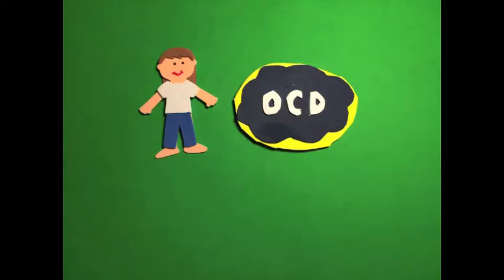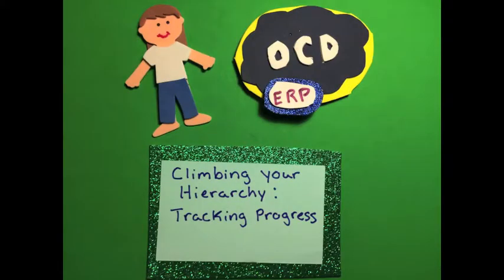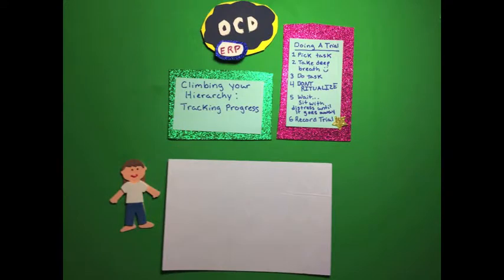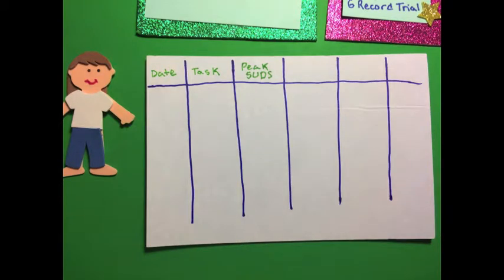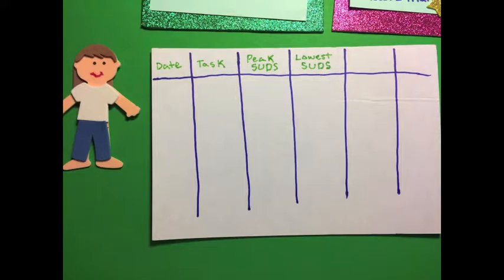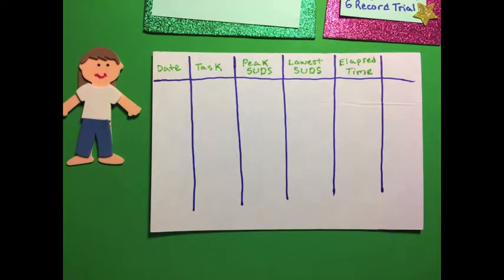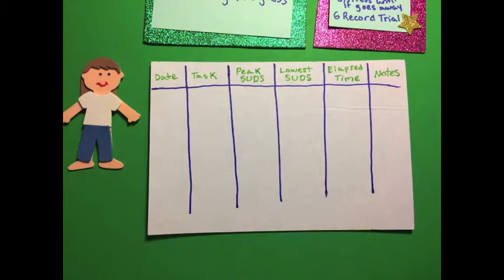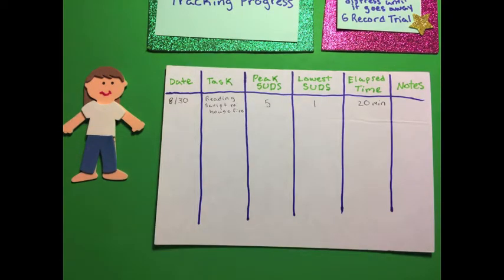ERP for OCD: Recording your Progress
In this video I describe one way to keep track of progress made during exposure tasks and provide a sample record.